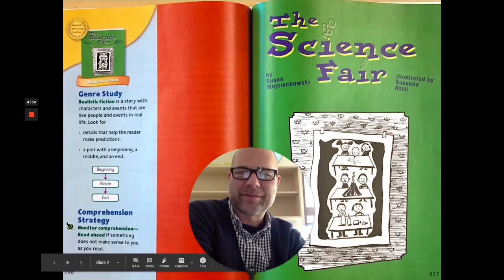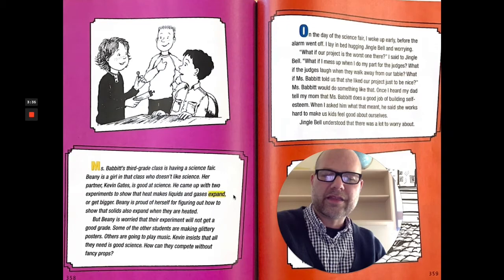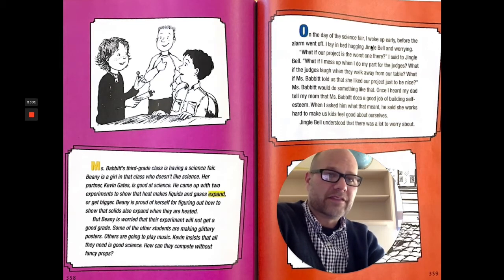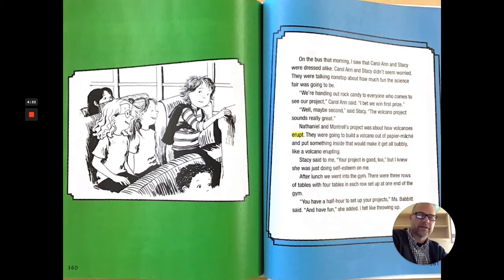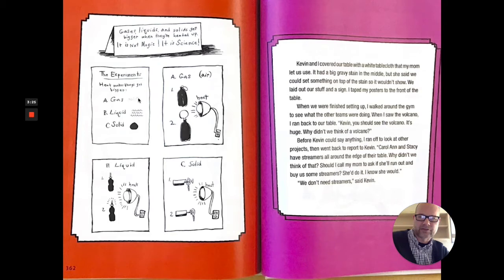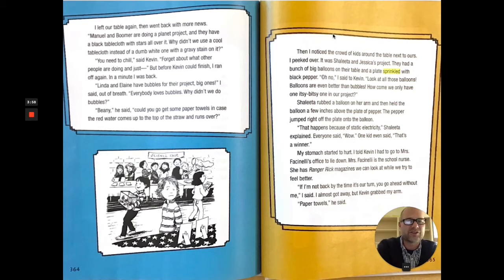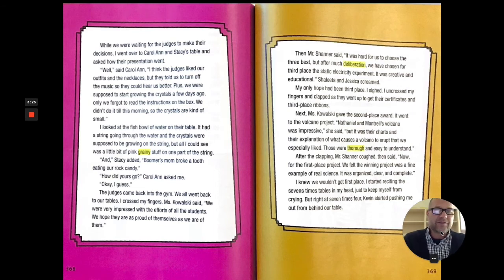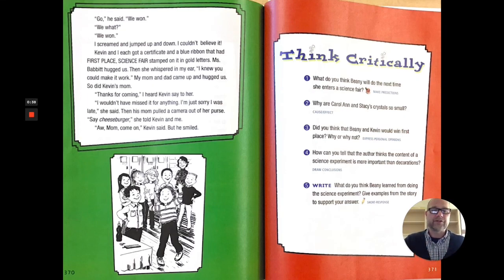"The Science Fair" by Susan Wojciechowski, read aloud